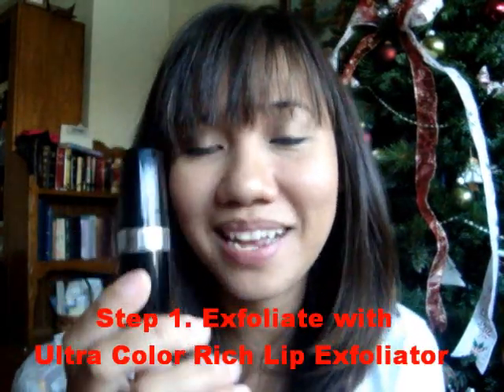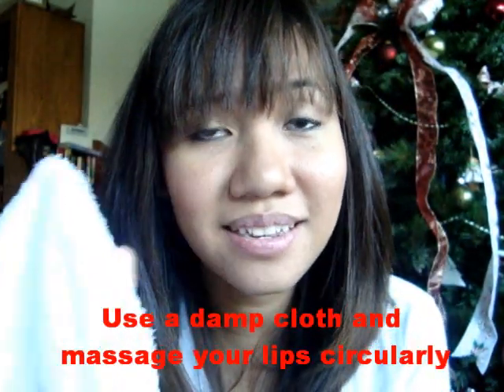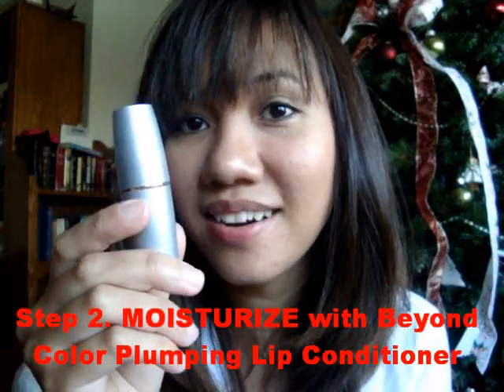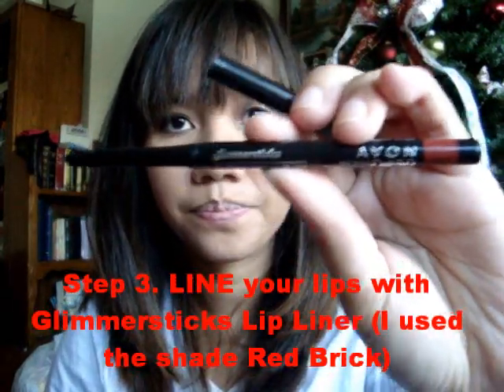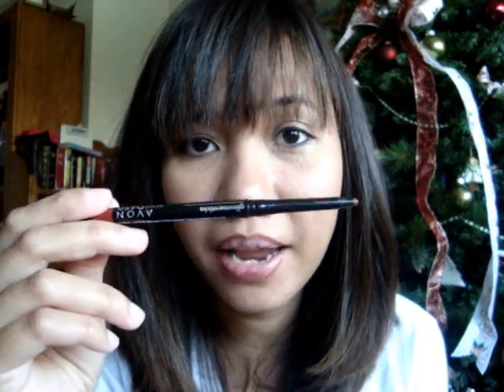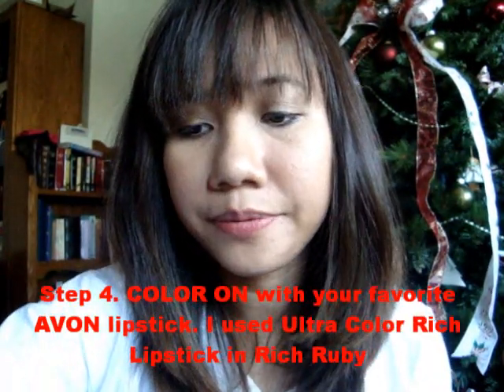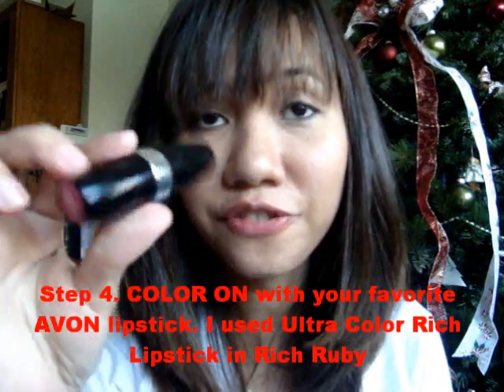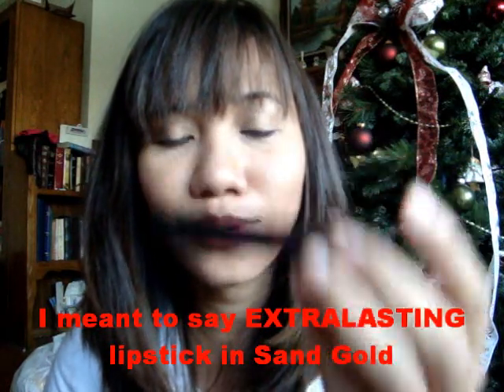Avon Makeup Maven West: Bema A.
Bema A. created a Lip Look called Chap Less Chap Free Lips using Ultra Color Rich Lip Exfoliator
Beyond Color Plumping Lip Conditioner
Glimmersticks Lip Liner in Red Brick
Ultra Color Rich Lipstick in Rich Ruby
Extralasting Lipstick in Sand Gold